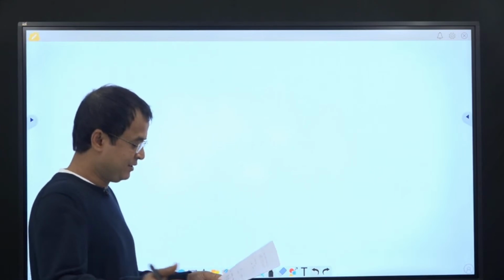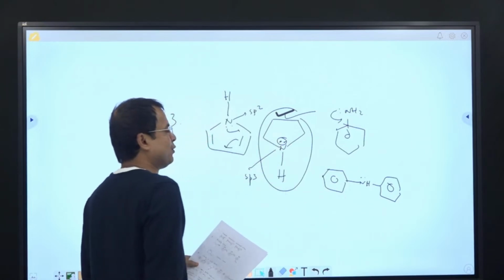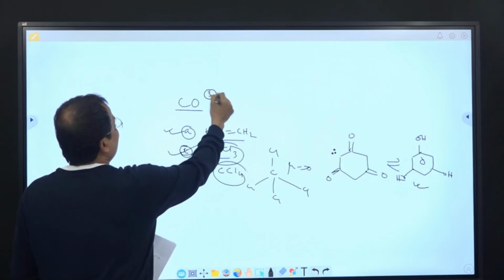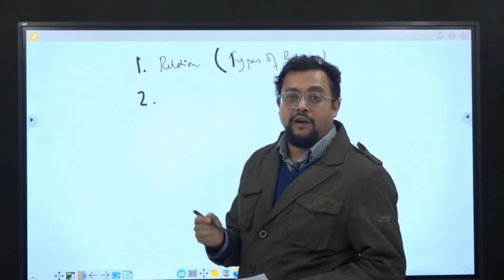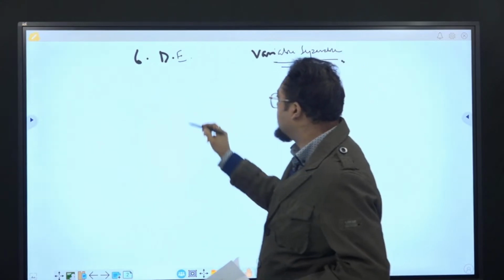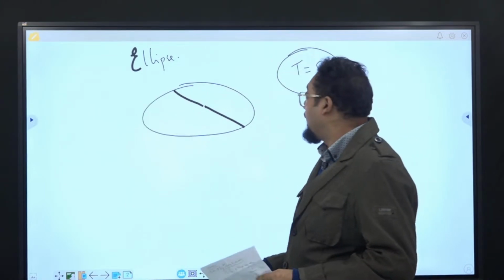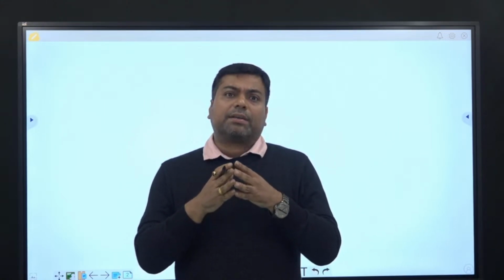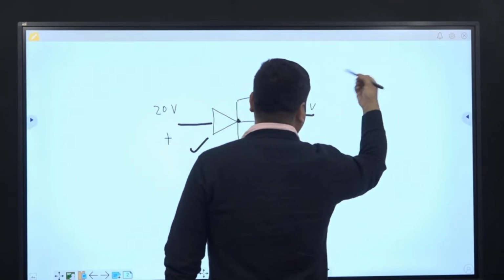JEE Main 2024 Paper Analysis and Discussion Live | Join to Know Your Progress!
Pathfinder is live with JEE Main 2024 Subject-Wise Paper Analysis and Discussion.

Still nervous about your JEE Main Exam?